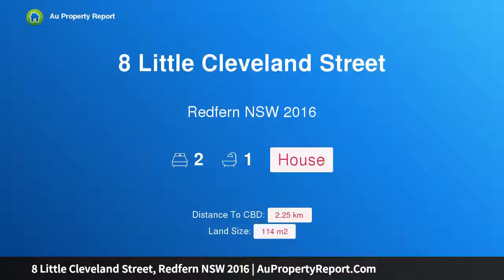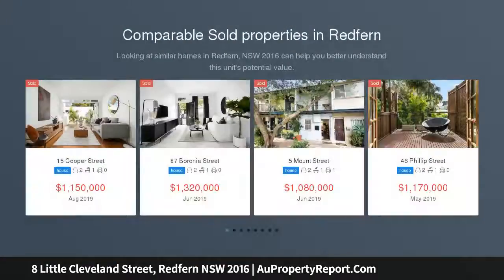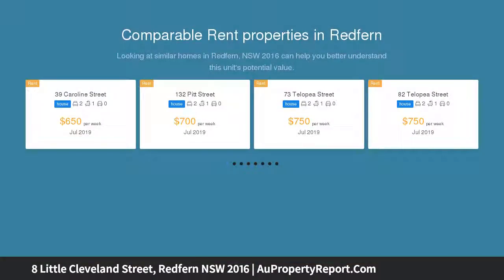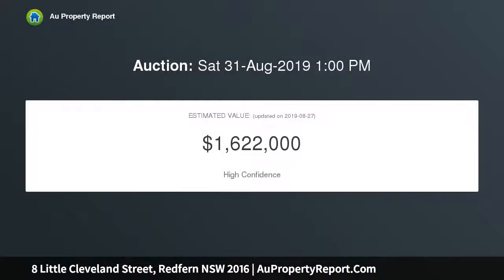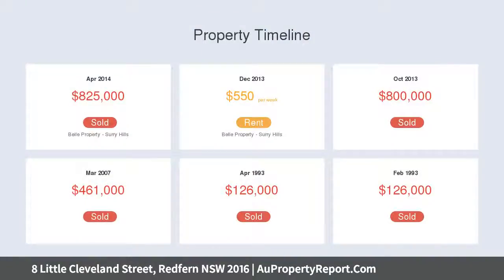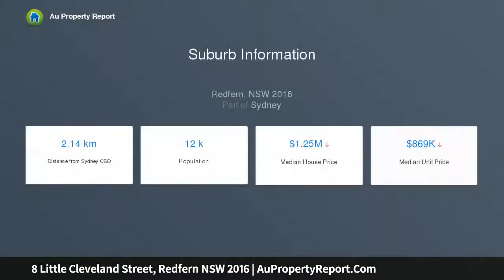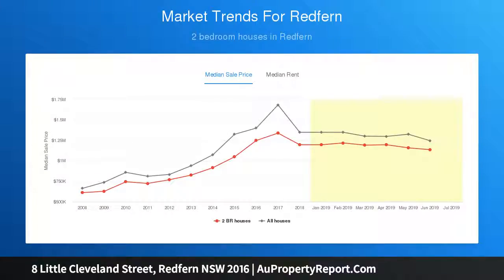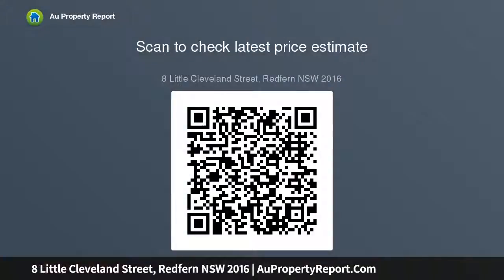8 Little Cleveland Street, Redfern NSW 2016 | AuPropertyReport.Com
8 Little Cleveland Street, Redfern NSW 2016
Property Type: house
Bedrooms: 2
Bathrooms: 2
Car Space: 0
Freestanding cottage of character and convenience